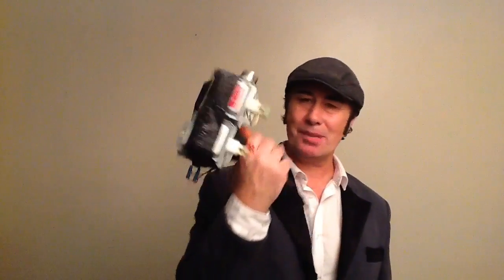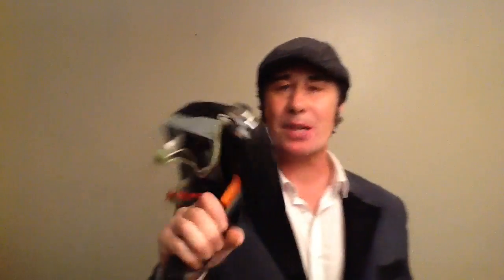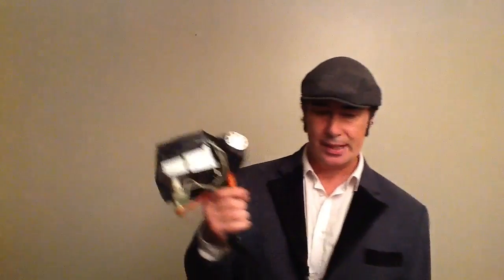Microwave gun test ( black & decker magnetron )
The Steviejacko Black and Decker Duel Magnetron Microwave Gun
Here is a link to a proper magnetron video which explains everything you need to know about magnetrons and how they work